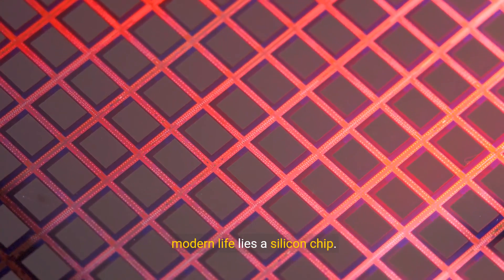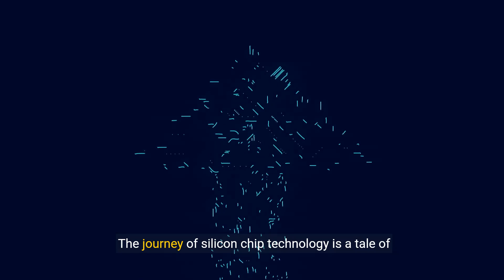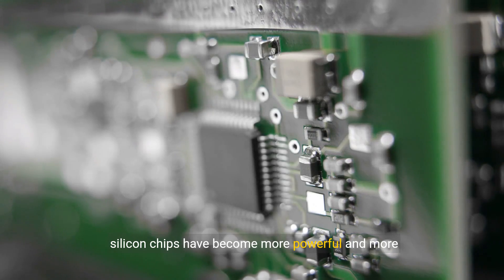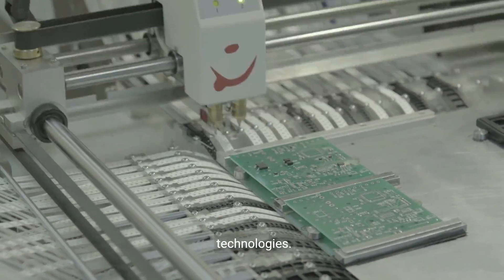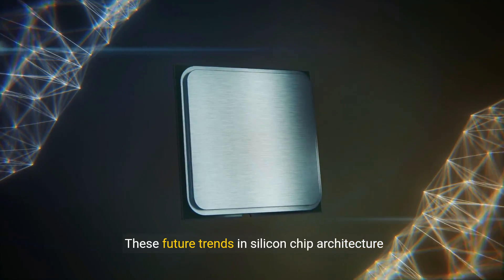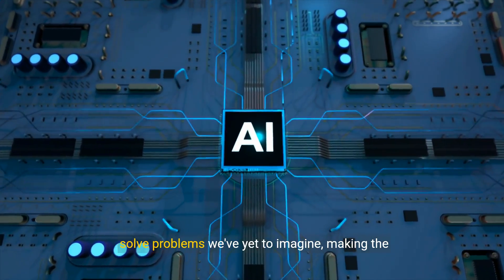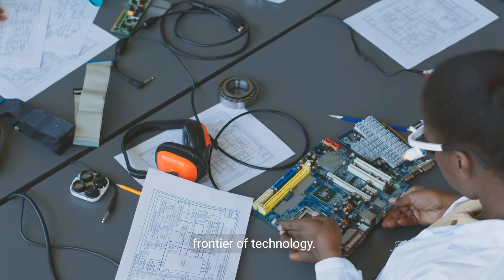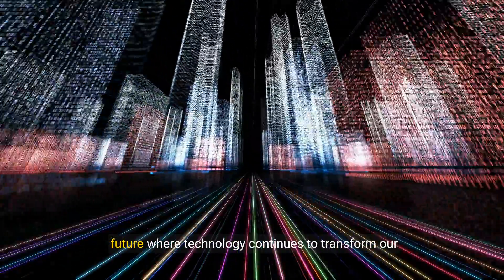The Evolution and Future of Silicon Chip Technology (2 Minutes)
Silicon chip technology has been at the forefront of the digital revolution, enabling the development of powerful computers, smartphones, and a wide range of electronic devices. Over the years, silicon chip technology has evolved significantly, leading to increased performance, miniaturization, and energy efficiency.